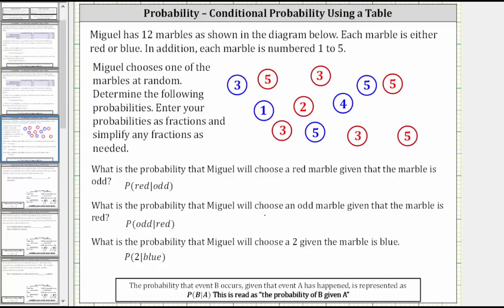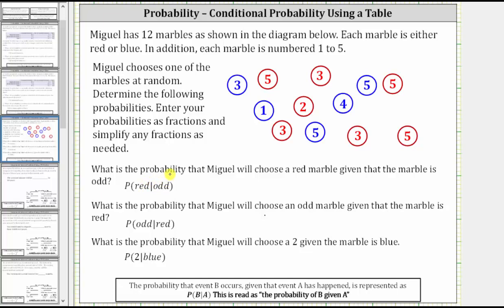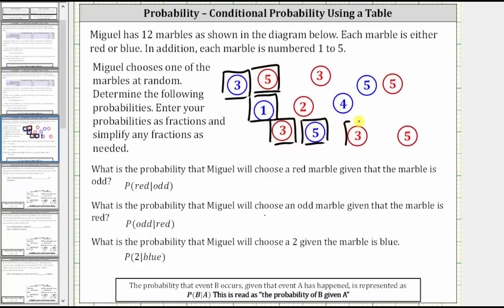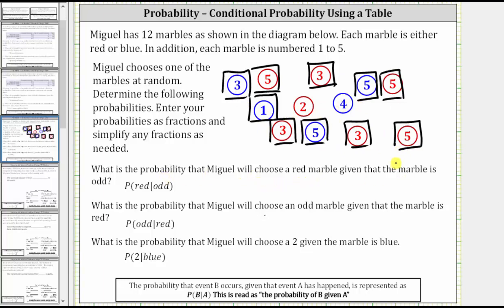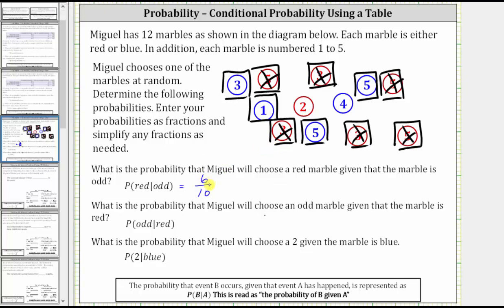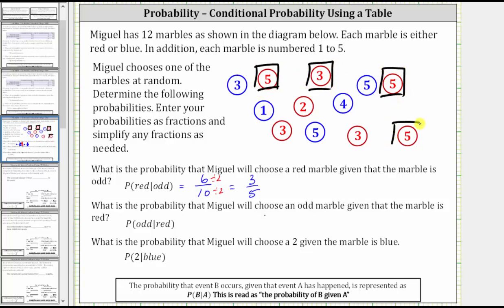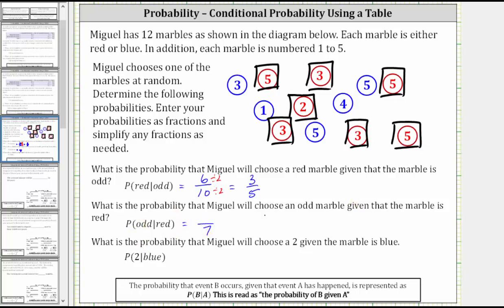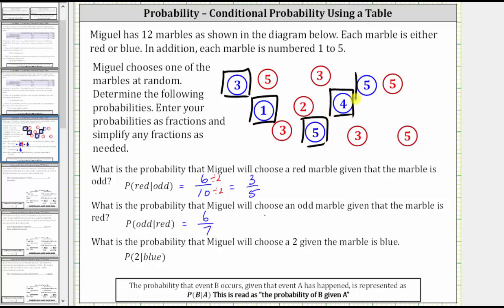Conditional Probability with Marbles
This video explains how to determine conditional probability involving colored and numbered marbles.